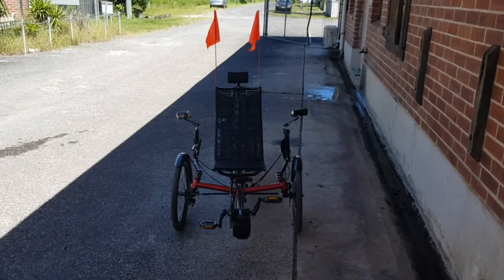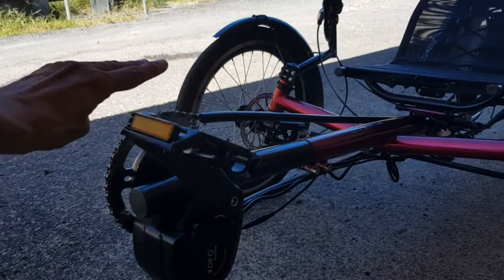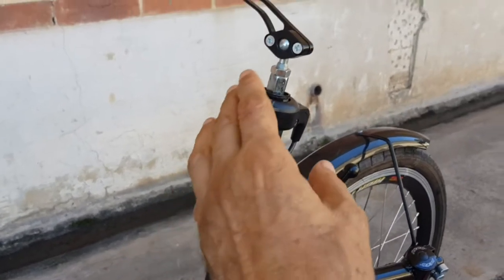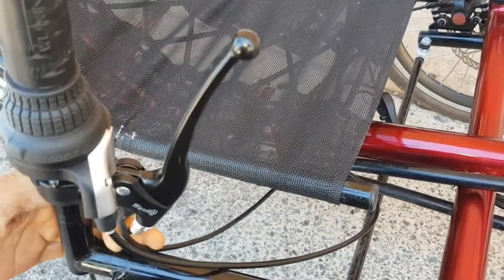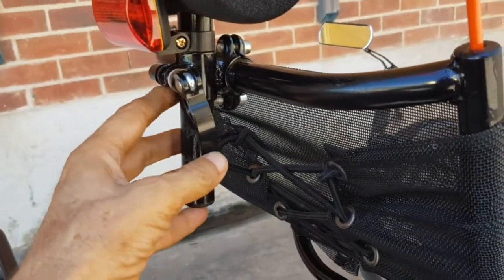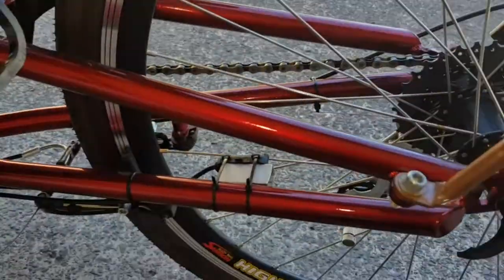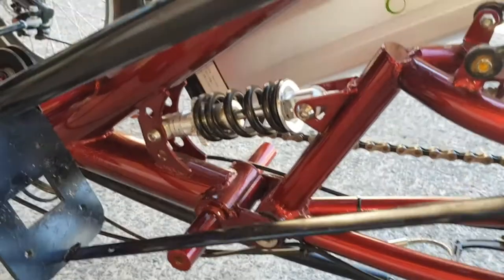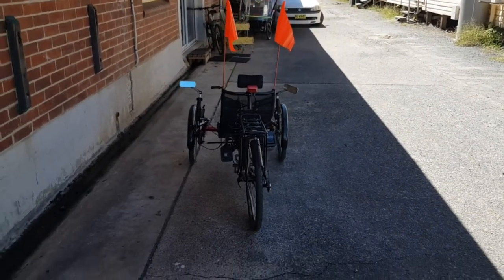SolEV 360 Show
If you want an electric road machine that goes a step further than an ordinary electric bicycle, checkout Beyond Oil's SolEV. WOW! This is a street legal ebike!